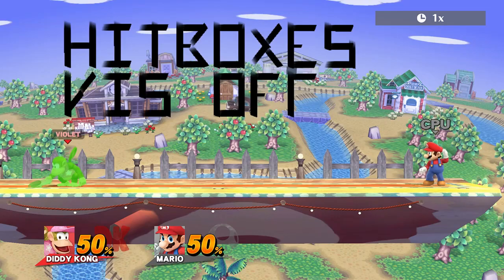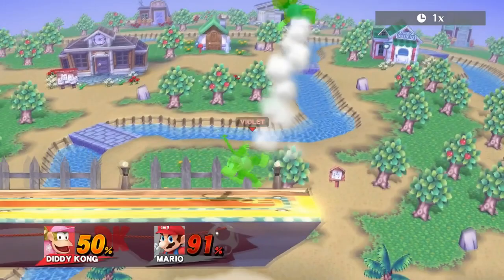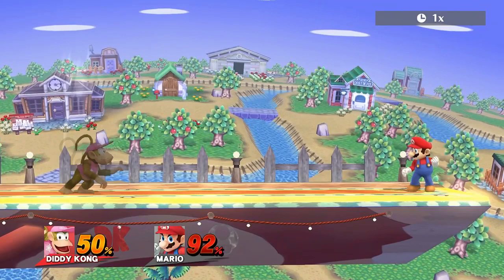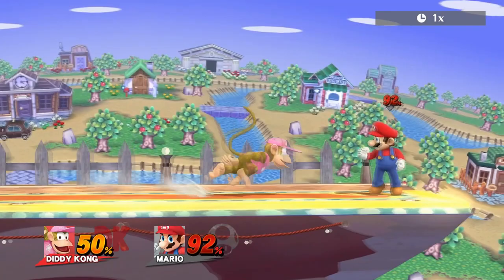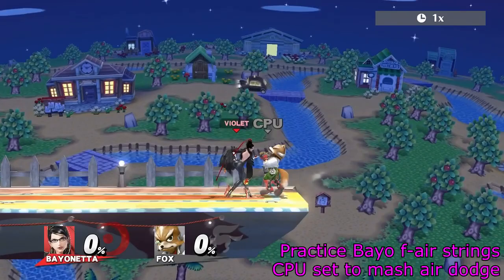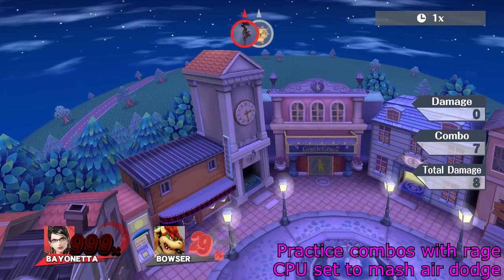Training Mod Pack! Features and Uses - Smash 4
The training mod pack is a very useful tool to help you practice in training mode. It has tons of features that help you test out new combos, practice old combos, and much more! In this video I demonstrate some of the different ways to use this mod pack.

I did not make this mod pack. It was created by jugeeya, so if you want to support his efforts you can do so here:

Using this mod pack obviously requires having a modded Wii U. If you are looking to mod your system for the first time, I recommend this guide as a starting point